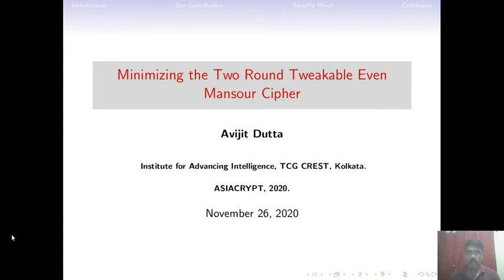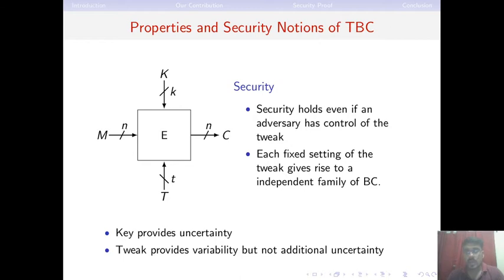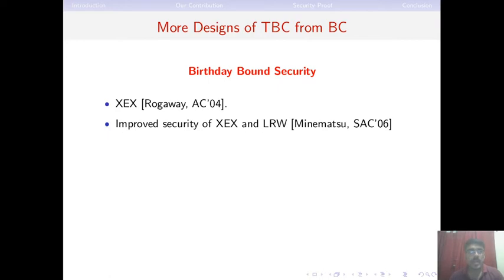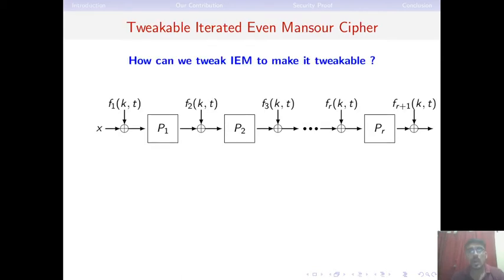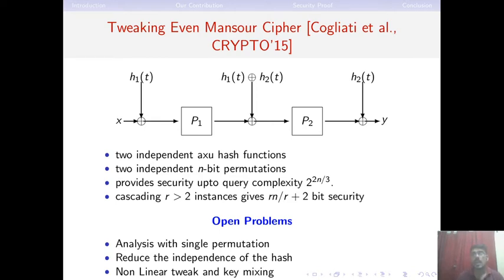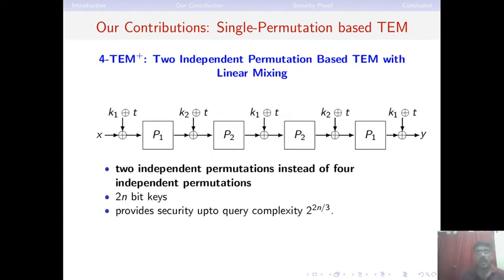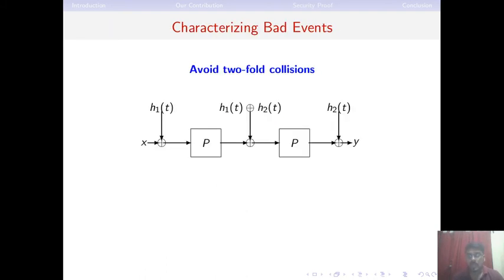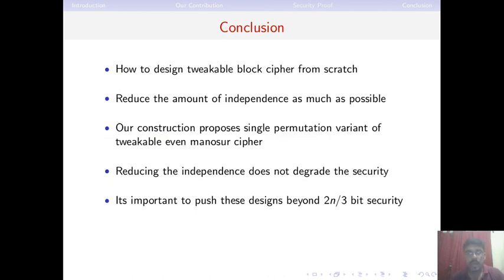Minimizing the Two-Round Tweakable Even-Mansour Cipher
Paper by Avijit Dutta presented at Asiacrypt 2020